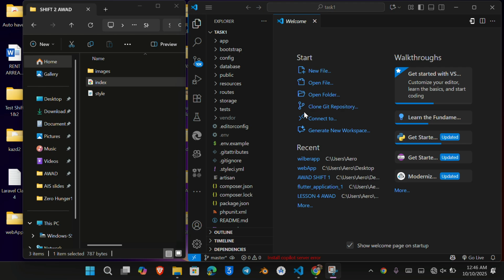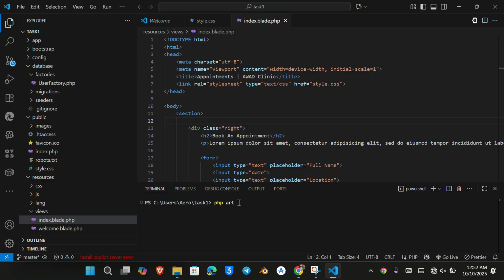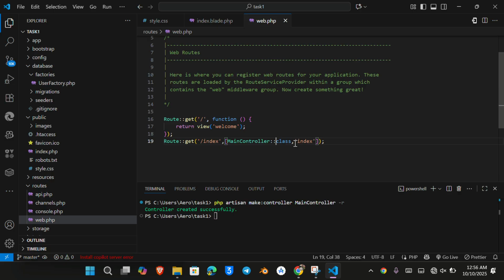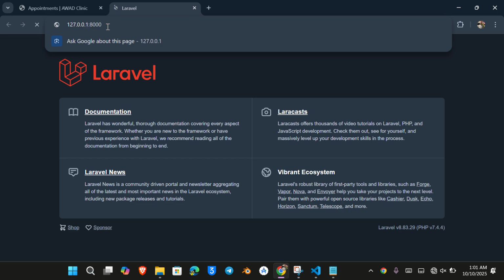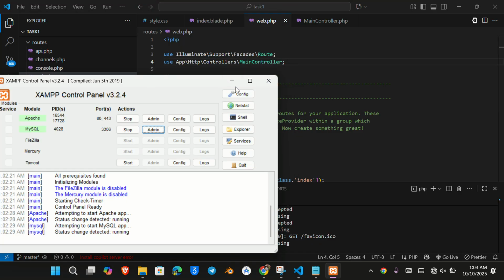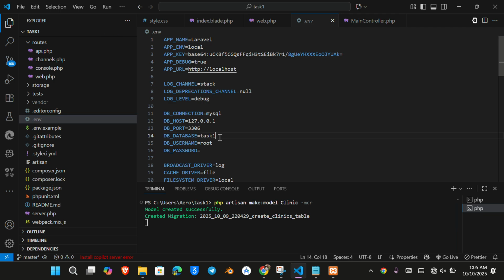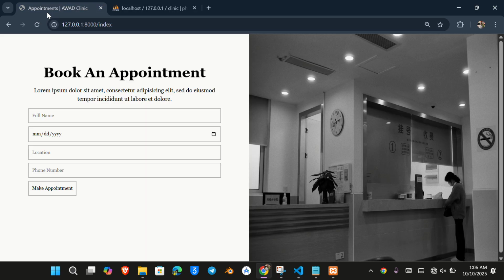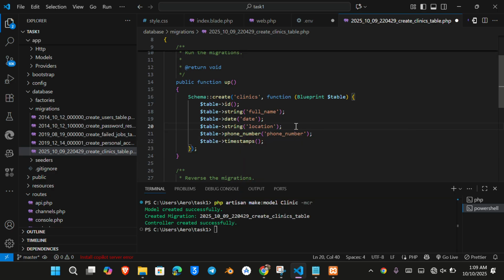Creating Controllers, Models and Databases in Laravel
Here's an overview of how to handle creating controllers, models and databases